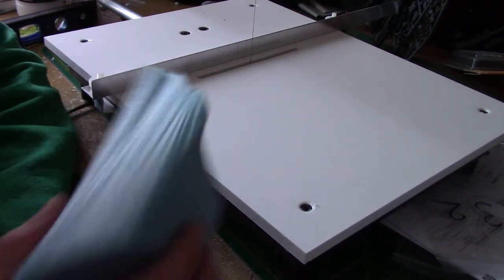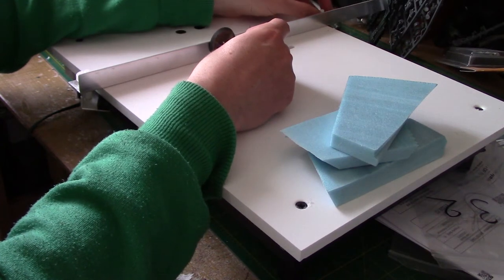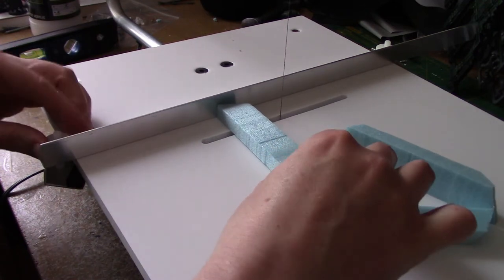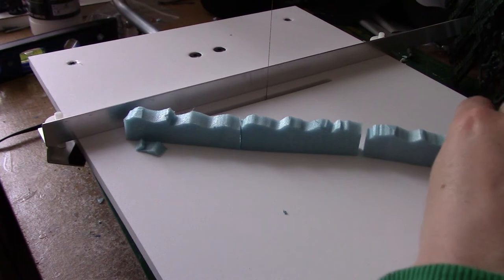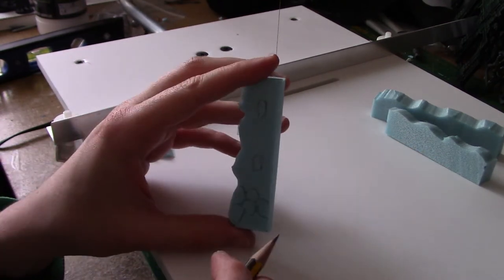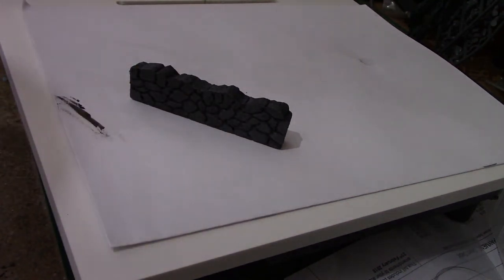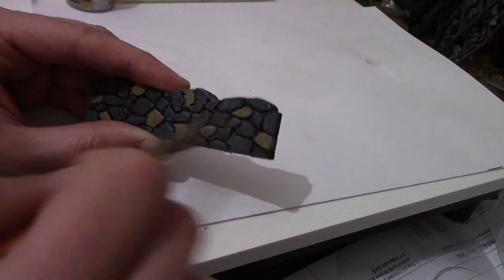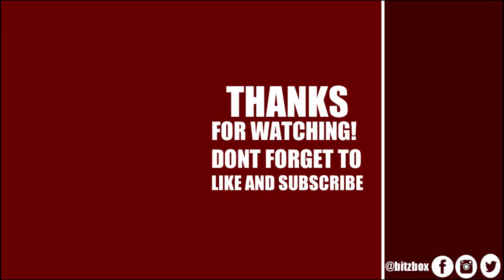How To Make Simple Stone Walls From Blue Foam for Warhammer/D&D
In this video I make some simple stone wall terrain out of scrap blue foam pieces that are ideal for use in Warhammer, D&D and many other tabletop games